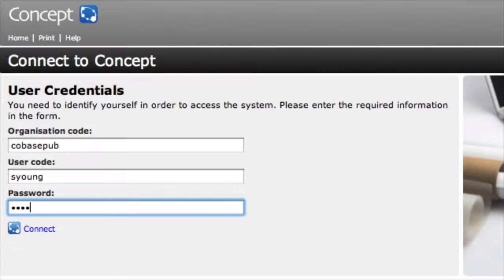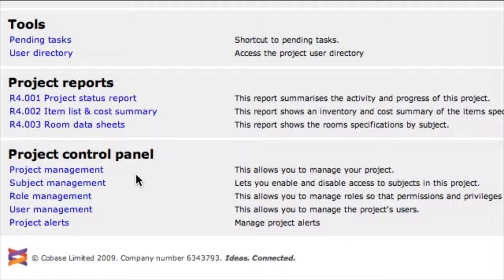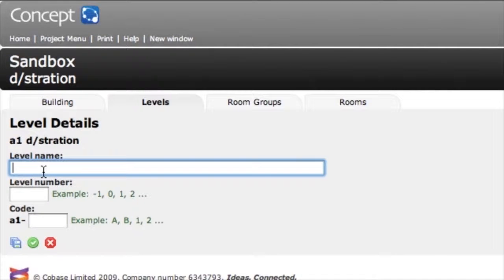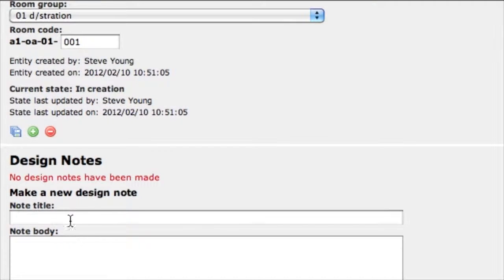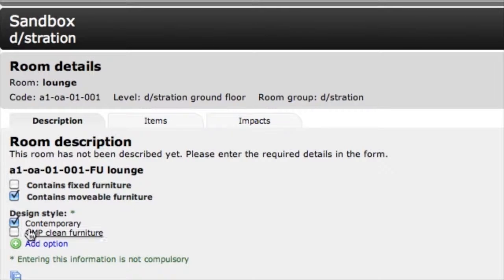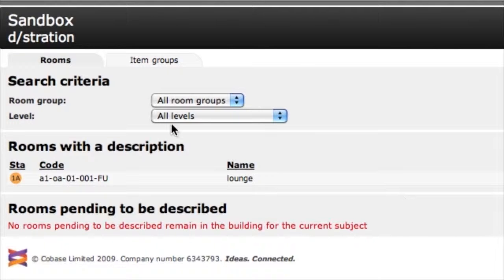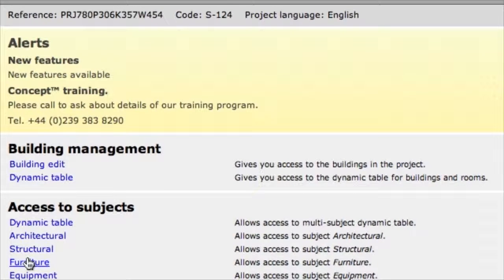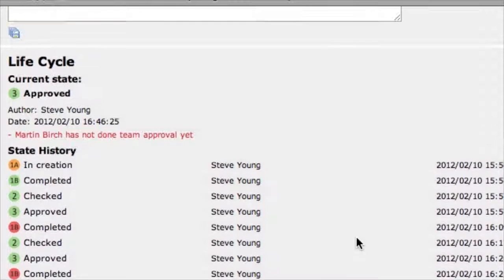guided tour 2 rev 2